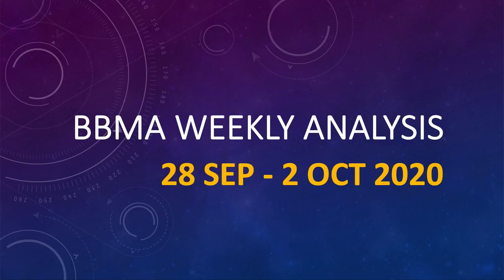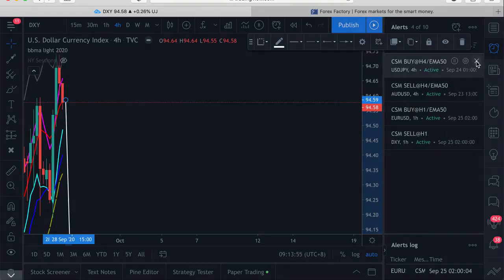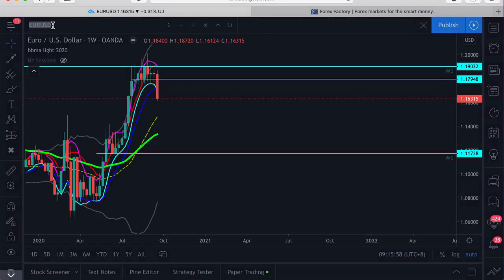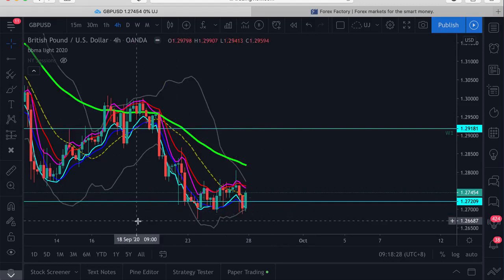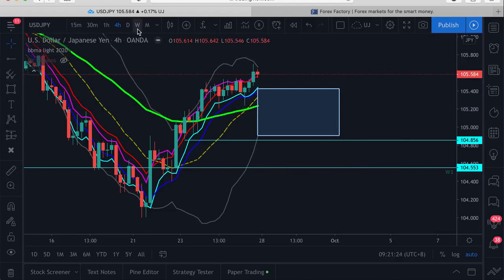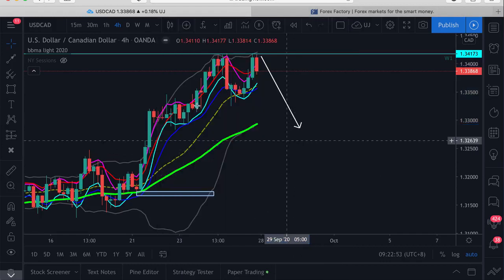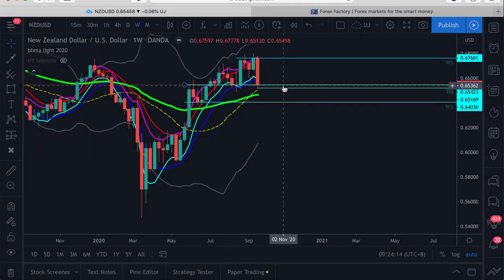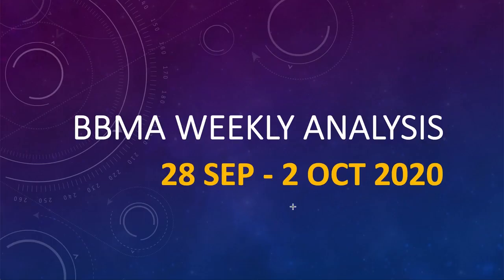BBMA Weekly Analysis (28 Sept - 2 Oct 2020)